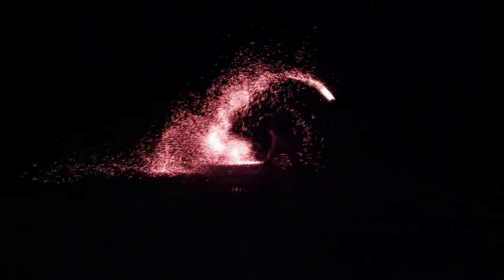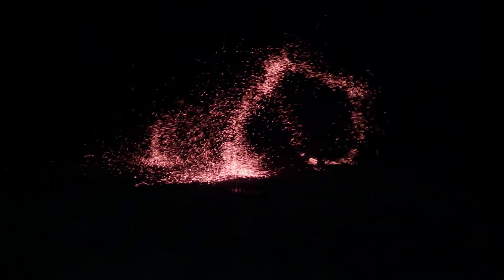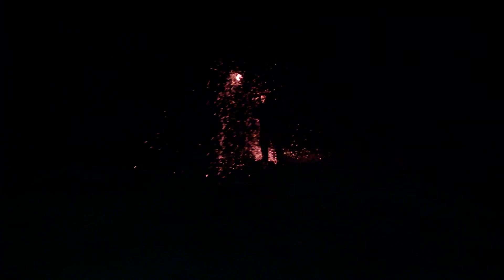Ember spinning practice part 2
Another night practicing ember spinning